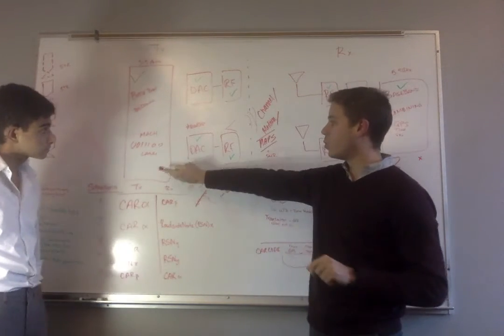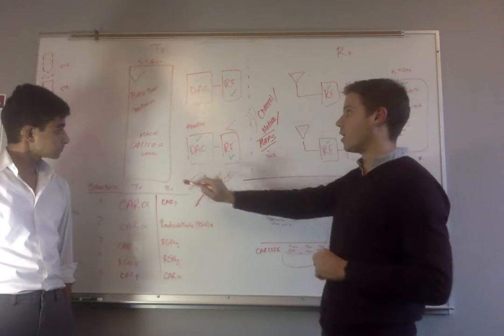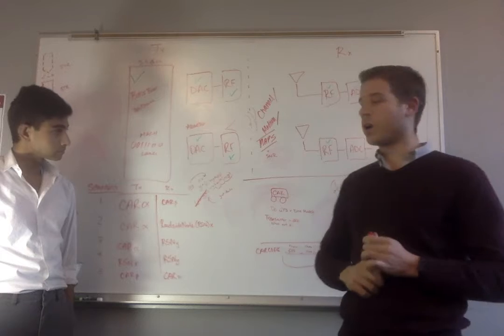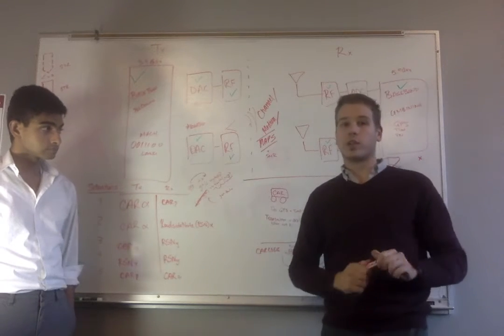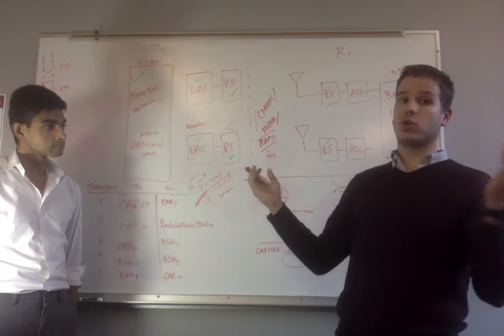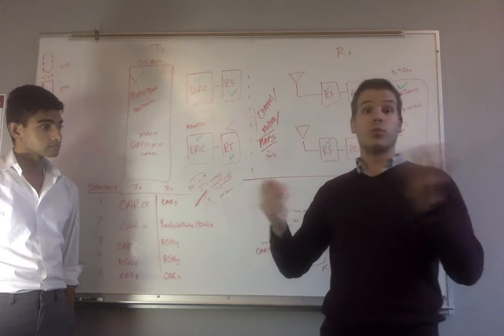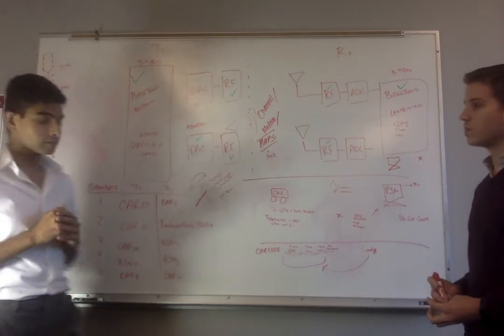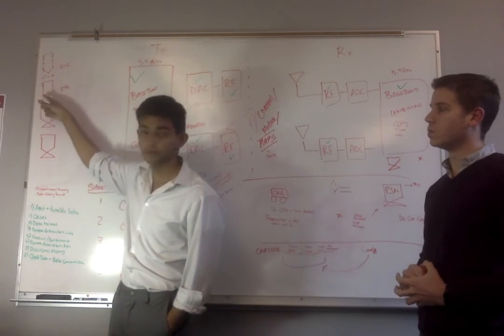5G Vehicular Wireless Network - Optimization Project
Using hexagonal cell antenna arrays and Simulink DAC techniques, we were able to save lives!